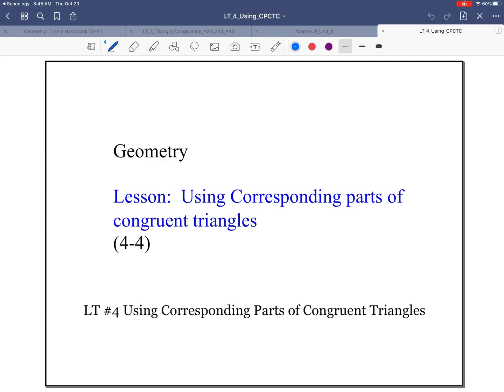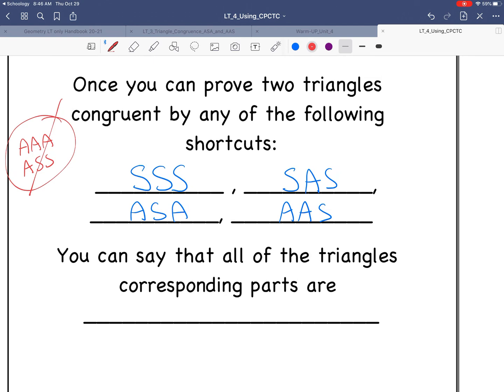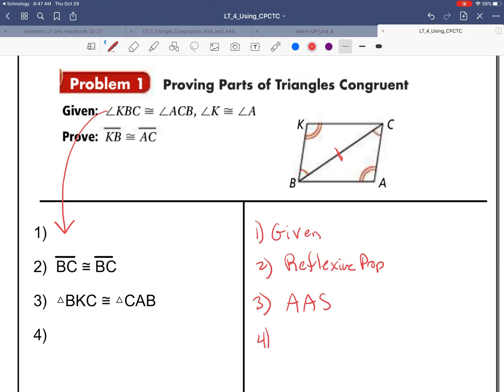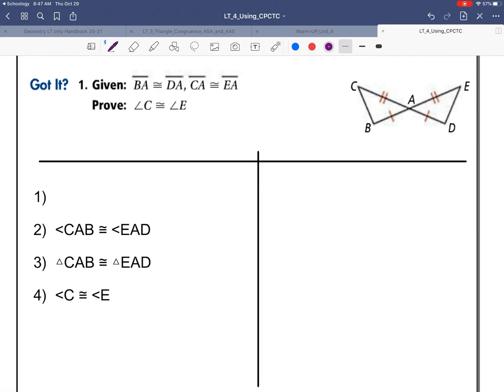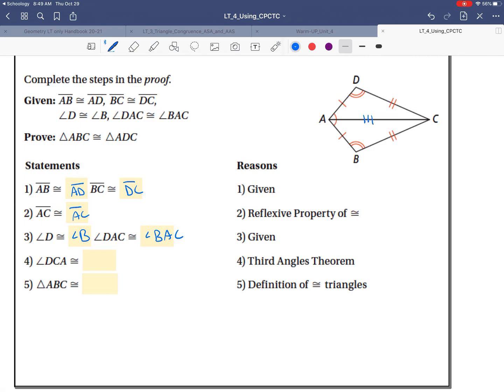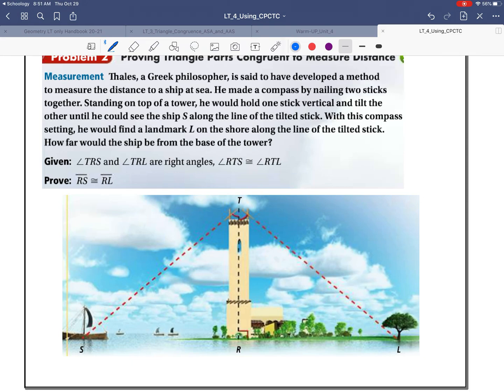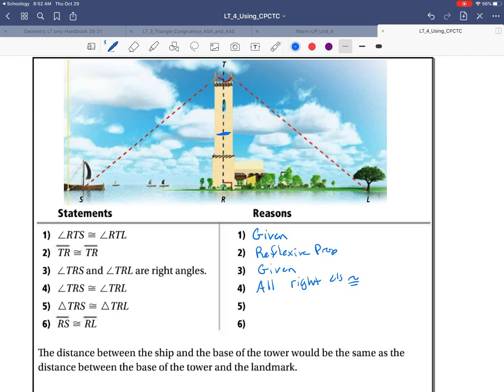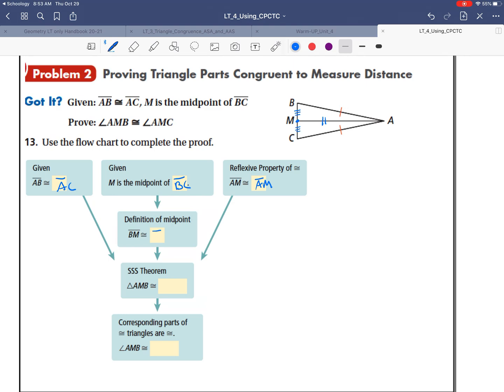Unit #4 LT #4 CPCTC